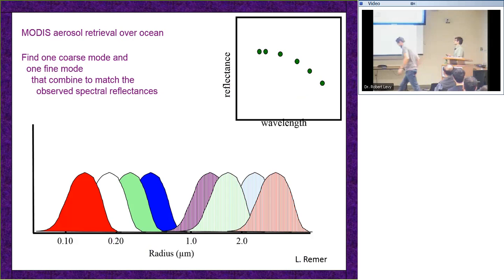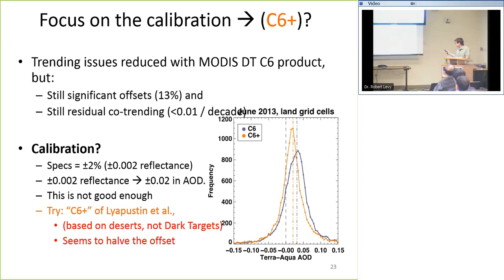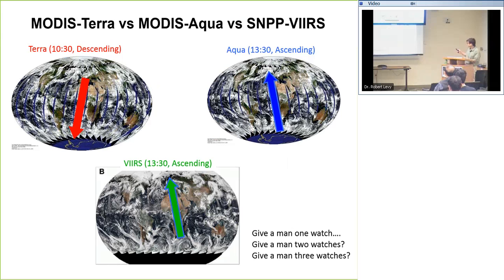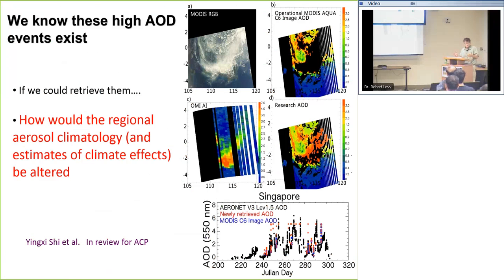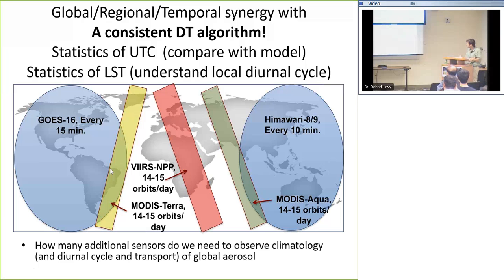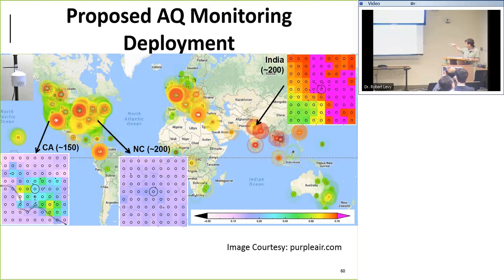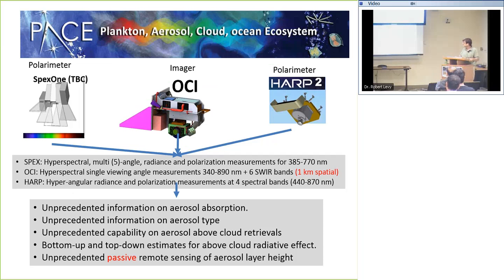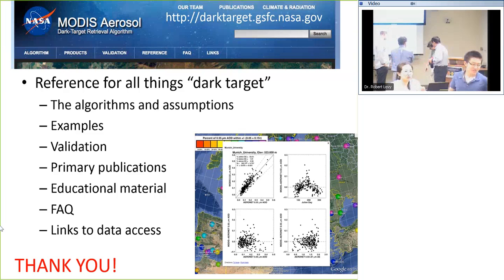Dr. Robert Levy | Creating a consistent long and wide term aerosol climate data record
essic.umd.edu